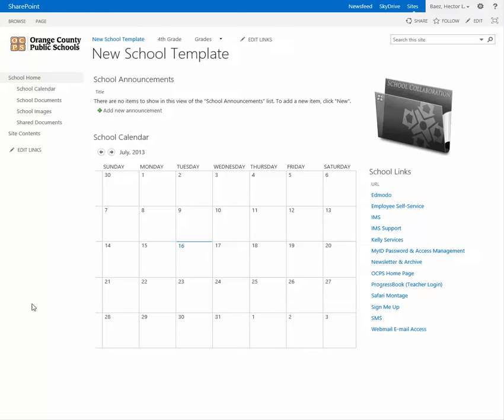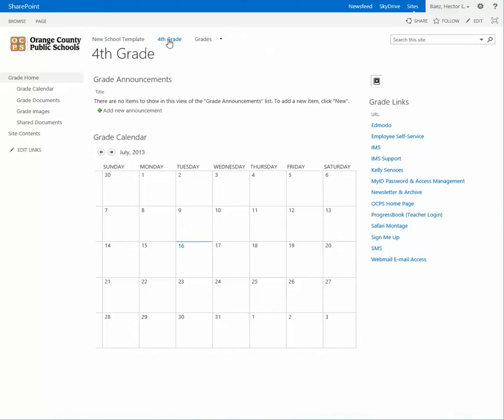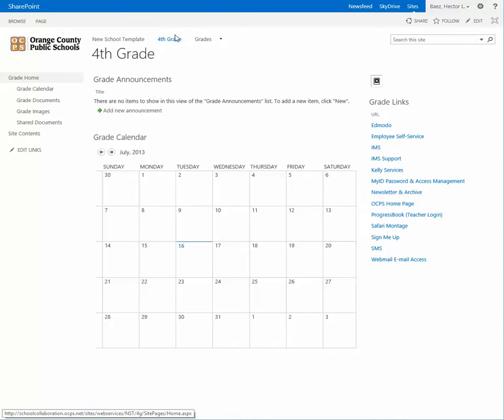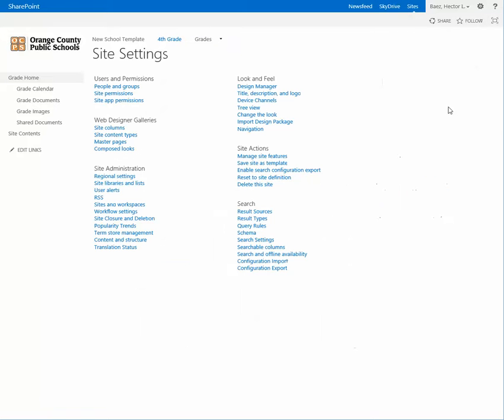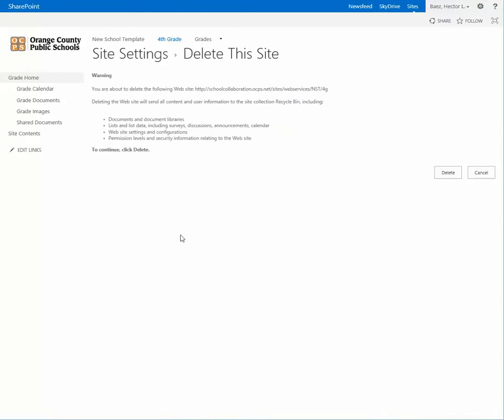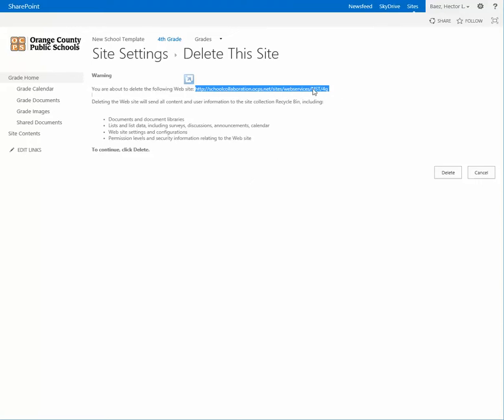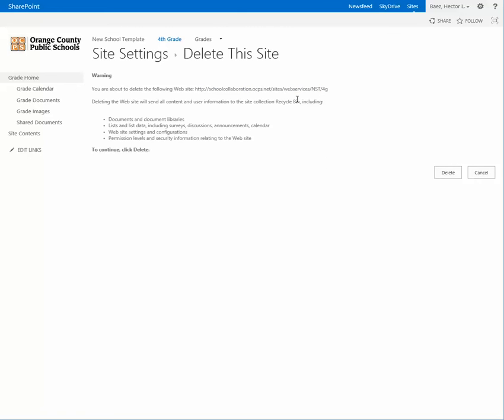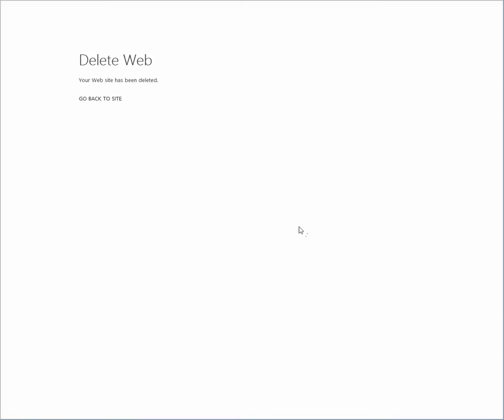SharePoint - Delete a Subsite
This video shows how to delete a subsite.